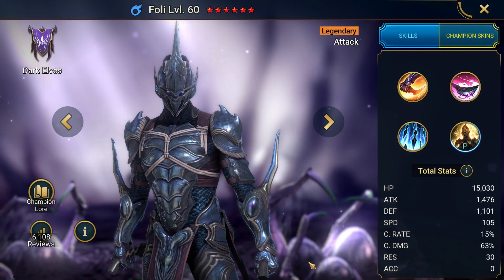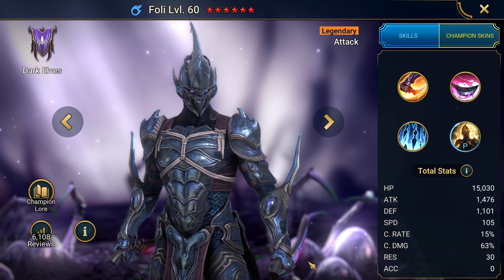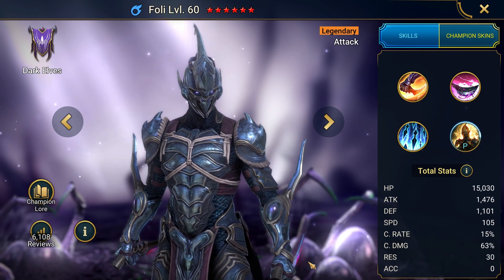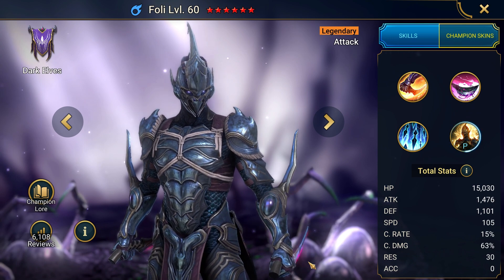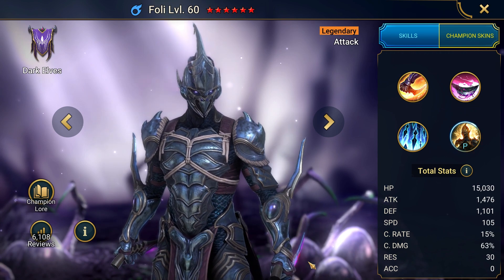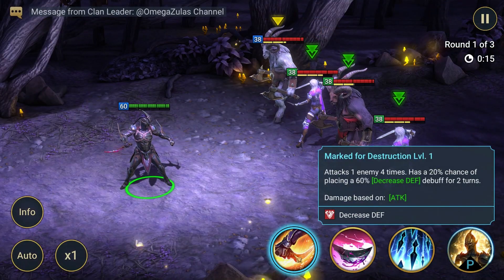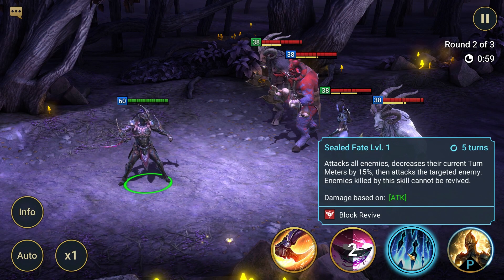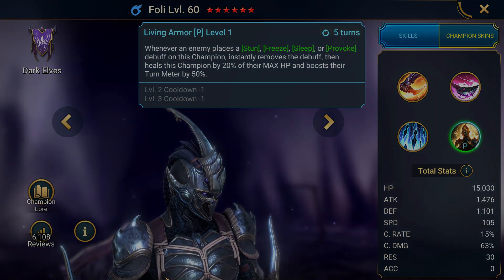Raid Shadow Legends ¦ Foli Animated Champion abilities ¦ Created